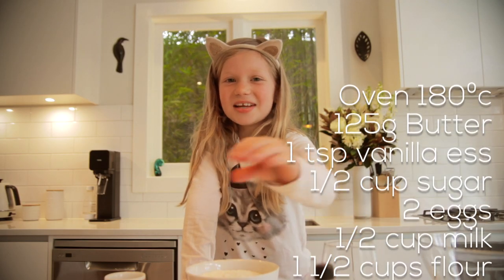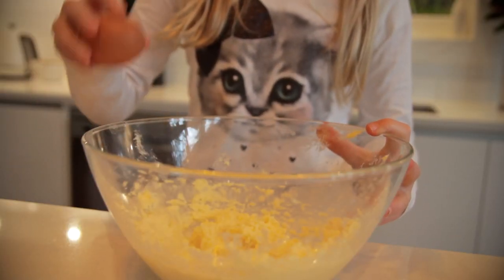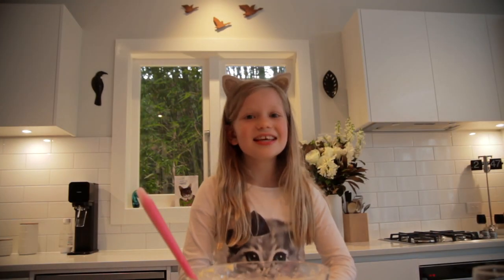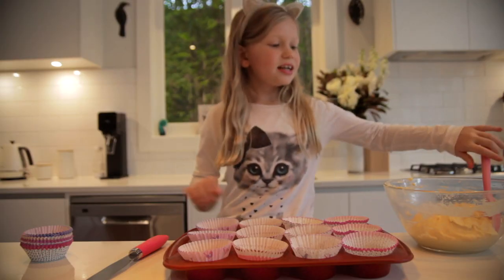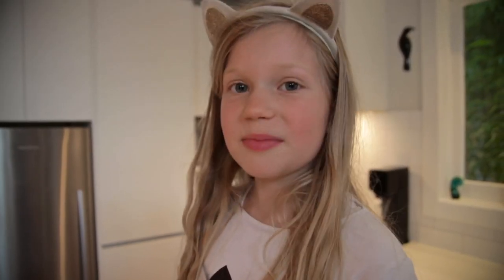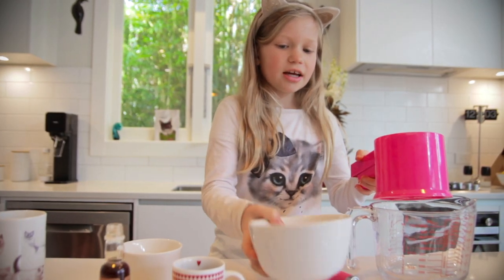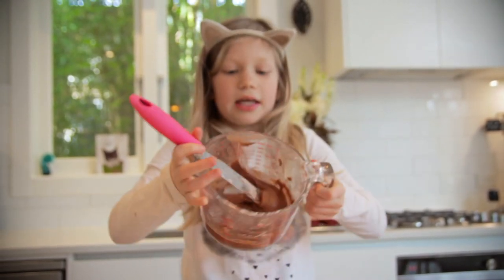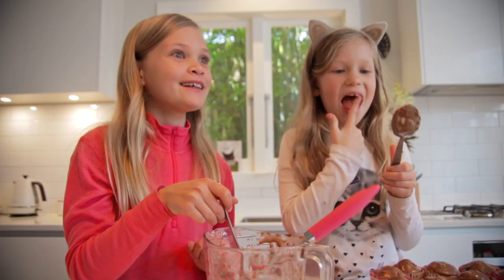Mitten cooks cupcakes from scratch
Simple cupcakes "with a twist"
An easy to follow recipe for kids who want to cook.
With little help from mum and dad.